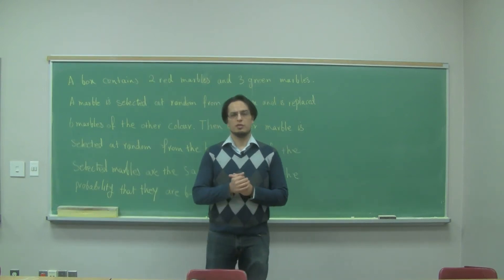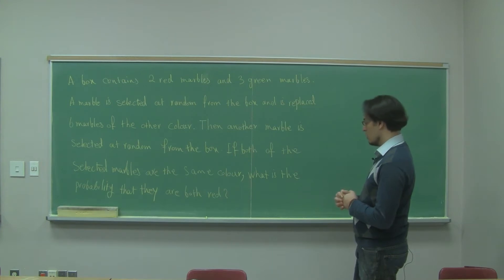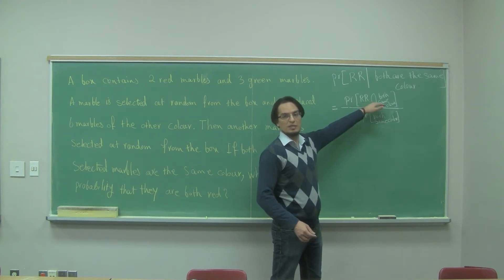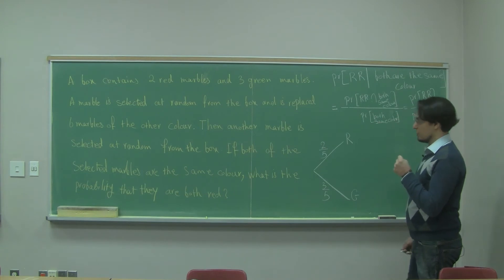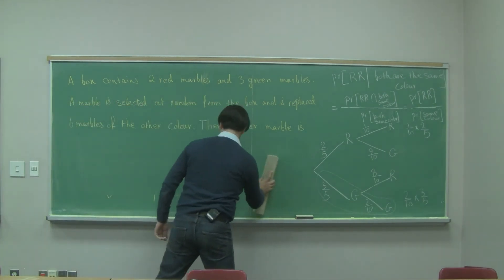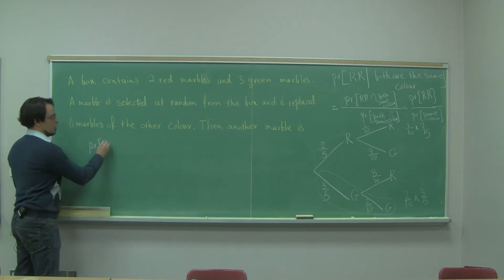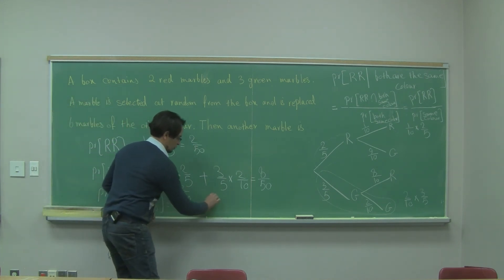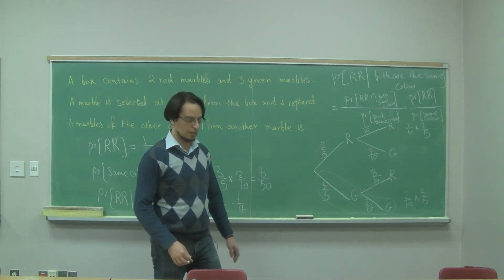Labtube-(Math1228)-Example of Probability Tree